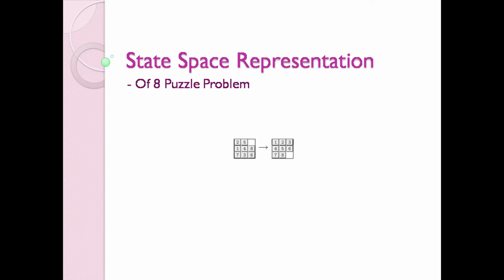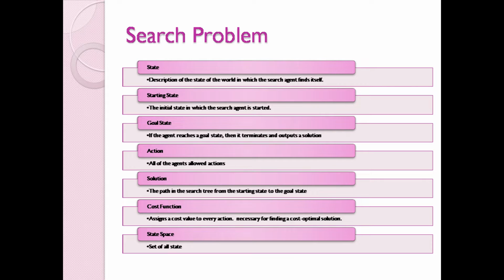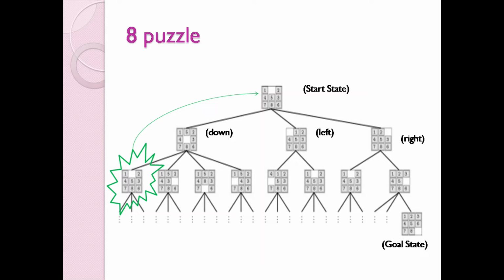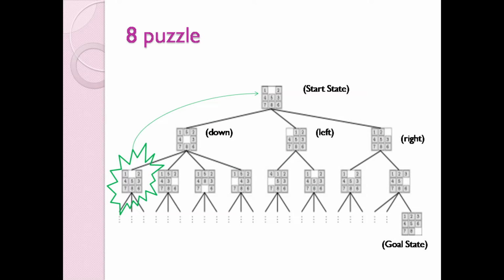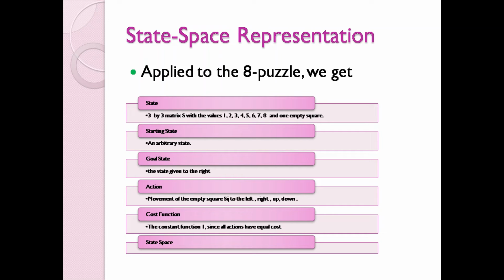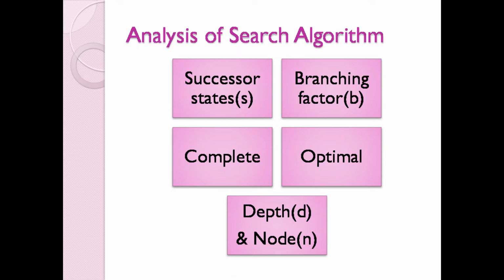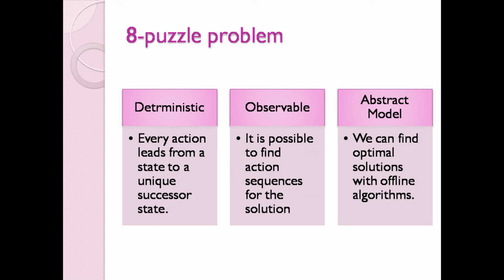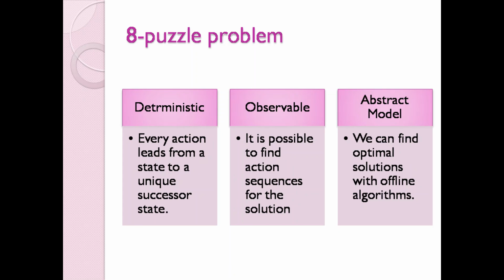8 Puzzle Problem _AI7(11. 11. 22)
8 Puzzle Problem - State Space Representation.